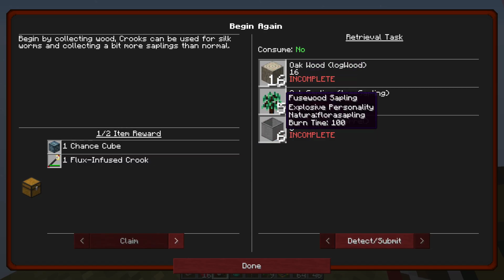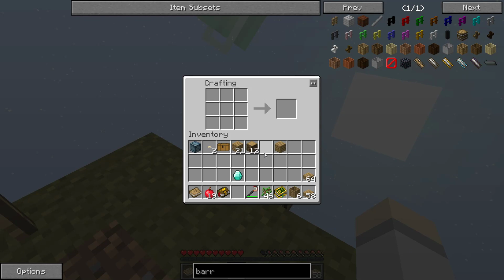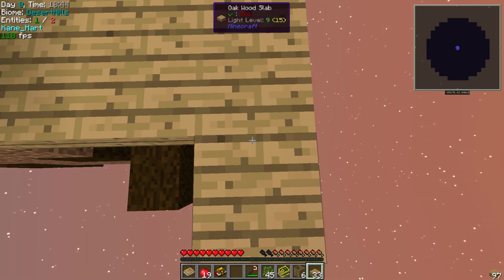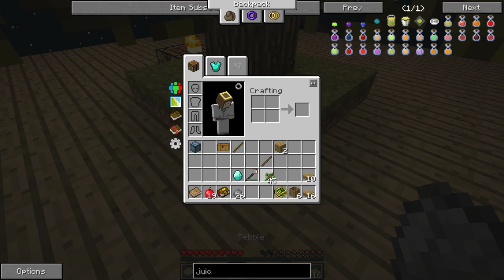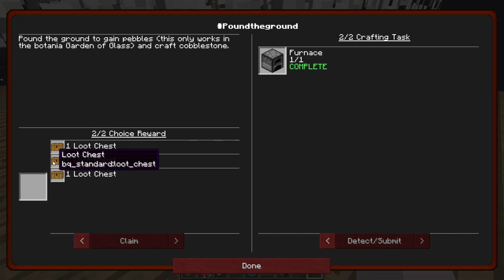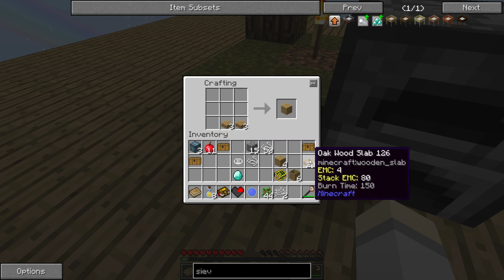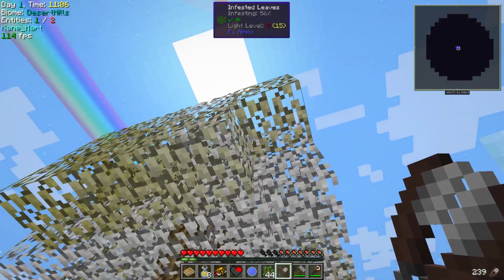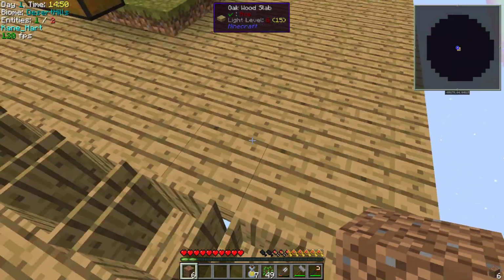Project Ozone 2: Reloaded - Kappa Mode Part #1